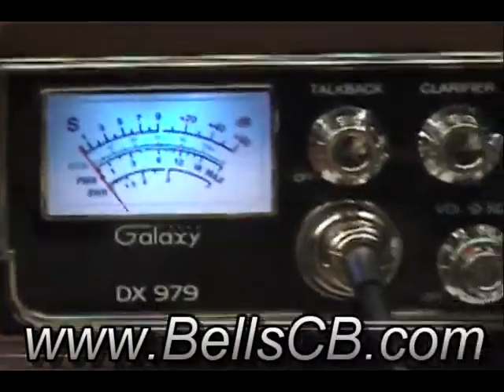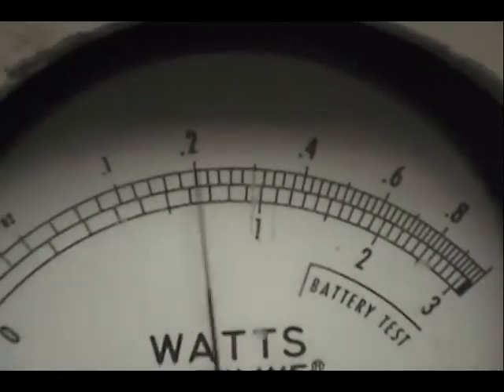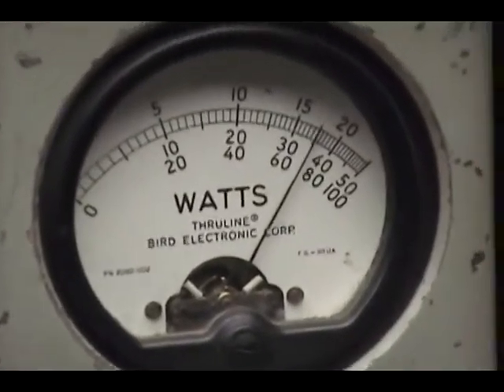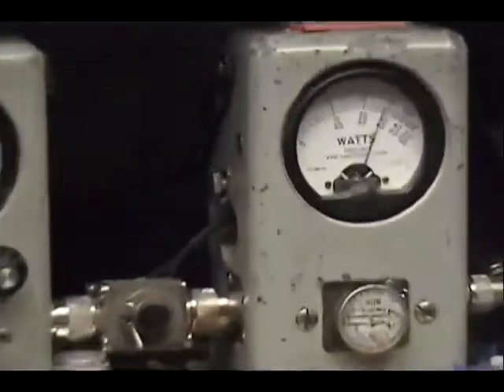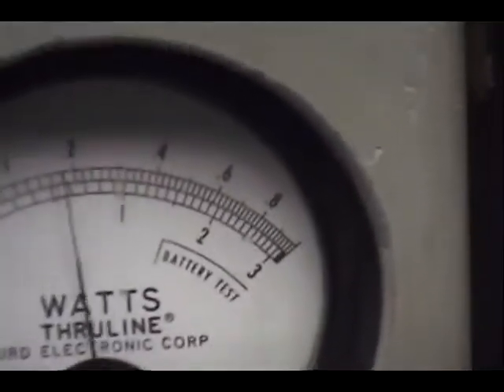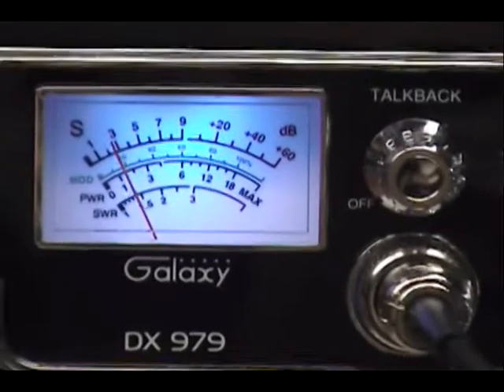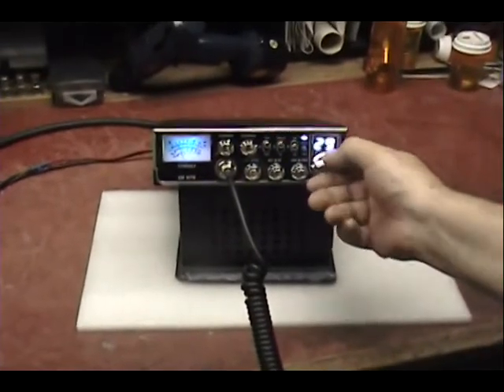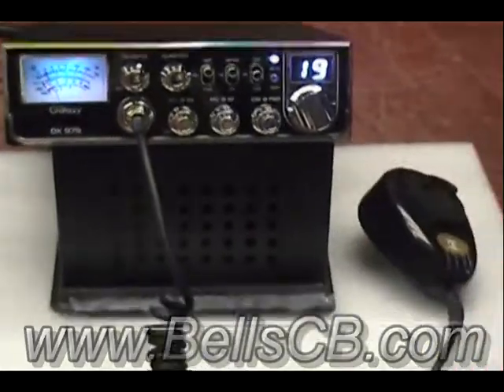Galaxy DX-979 PRO Tune-up Report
Galaxy DX-979 PRO with RX mods for David in VA on 9-6-11

*** Replaced final transmitter section with the RFX-75 module (time consuming). Output power increased as shown in the video.
*** I Replace both detector diodes with low noise Schottky diodes increasing receiver sensitivity lowering the noise floor.
*** I Replace noise blanker diodes with low noise Schottky diodes to improve the reduction artificial electrical noise.
*** I Replace receiver 1st stage amplifier Transistor for more SIGNAL and less static noise for receiving distant stations.
*** I don't Replace any other audio AF or RF stage components. They don't need to be.
*** I precisely tune the Receiver IAW The Factory Service manual Chapter 4.1.3 (8 steps).
*** I precisely tune the Transmitter IAW The Factory Service manual Chapter 4.1.2 (9 steps).
*** I precisely tune the Synthesizer (after a 20 minute warm-up) IAW The Factory Service manual Chapter 4.1.1 (This is the frequency alignment and is 8 steps).
*** I adjust the final and driver MOSFET gate voltage for proper RF bias.